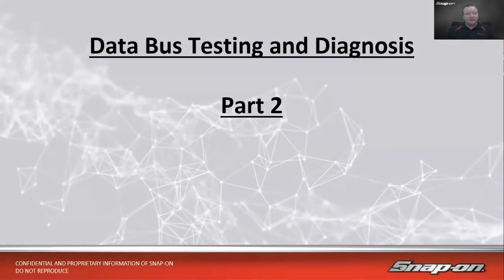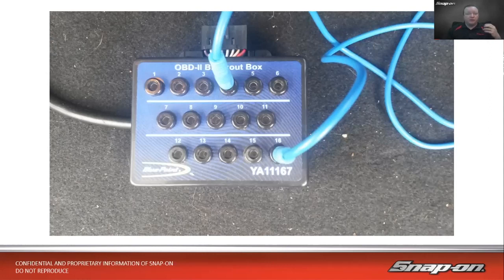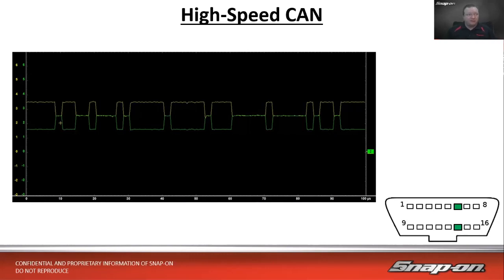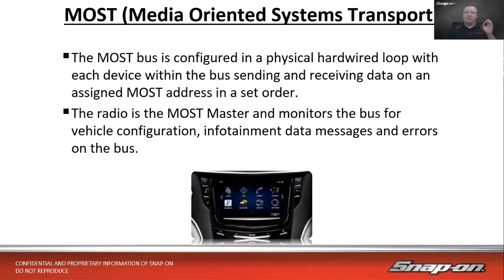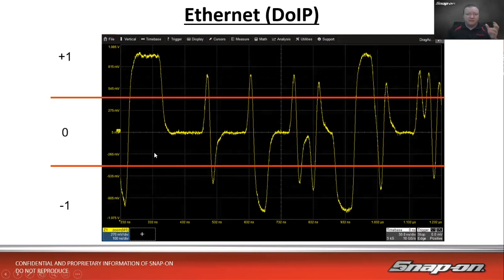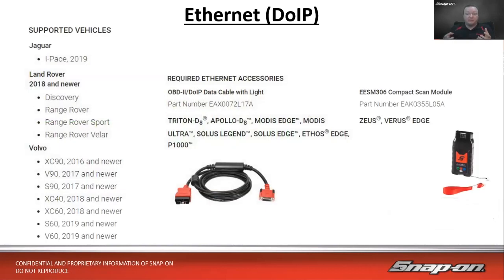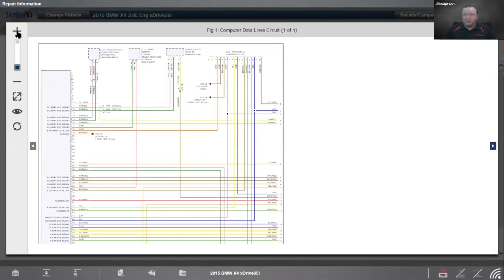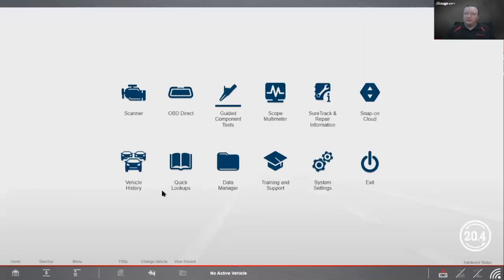Data Bus Testing Part 2 with Jason Gabrenas | Snap-on Diagnostics UK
In this video, we discuss automotive network structure and testing. CAN Bus,  MOST, Ethernet, and more.